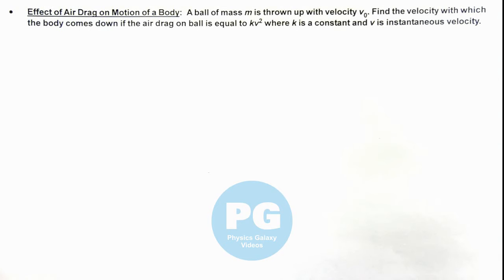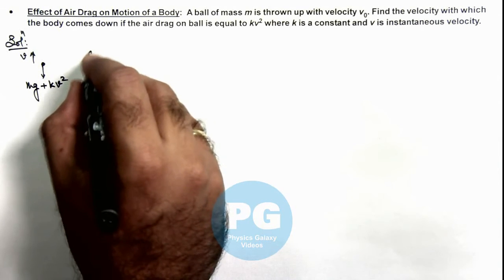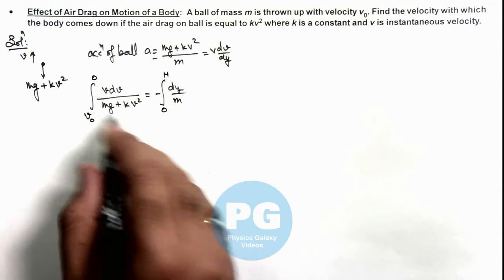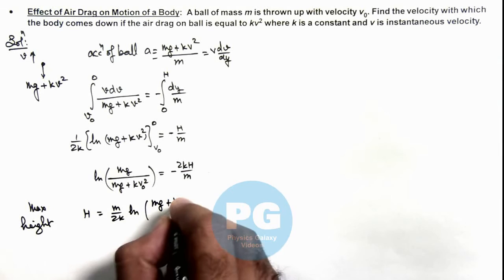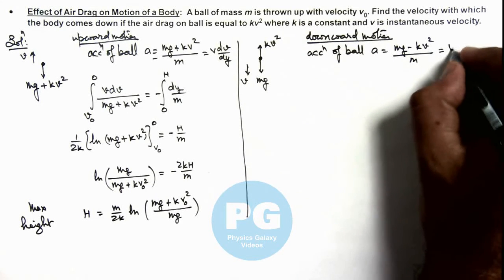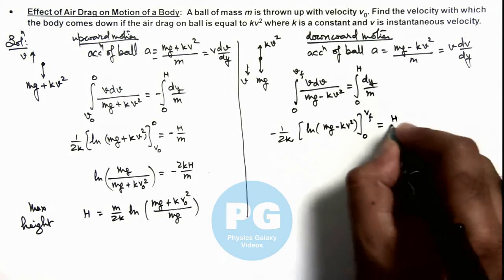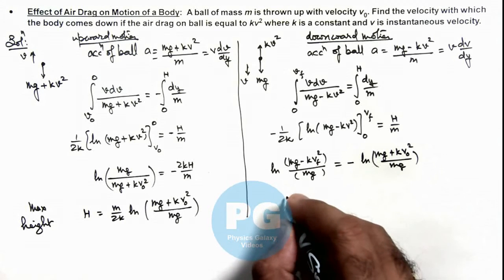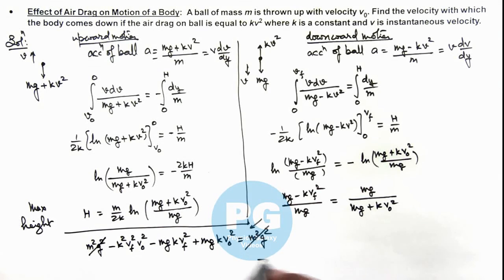Adv Illustrations – Effect of Air Drag on Motion of a Body | Work Energy Power #14 for JEE Adv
Ashish Arora Sir has taken up a case of Effect of Air Drag on Motion of a Body which is important for select in IIT. Work Energy Power is chapter 6 of Class 11 NCERT and is crucial in JEE preparation.  These advanced illustrations cover all formulas and relevant solved examples from Work Energy Power and are useful for making notes for IIT JEE preparation.